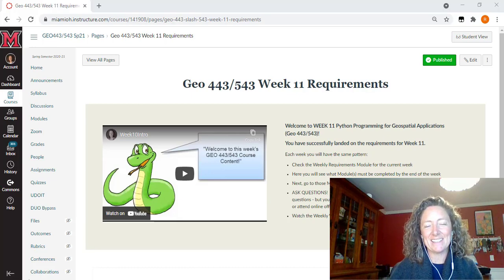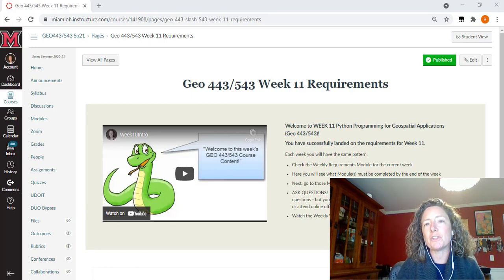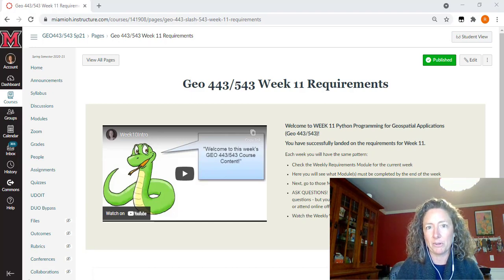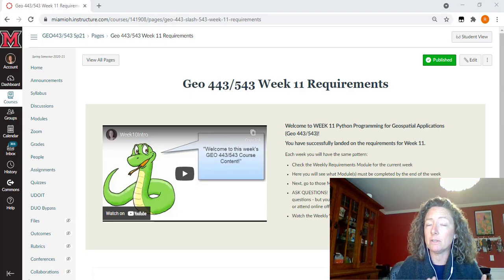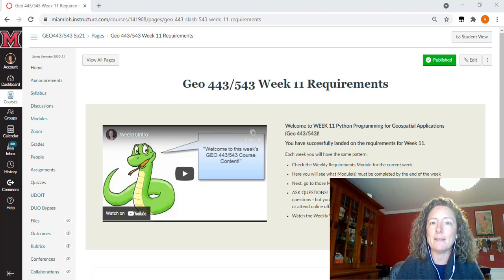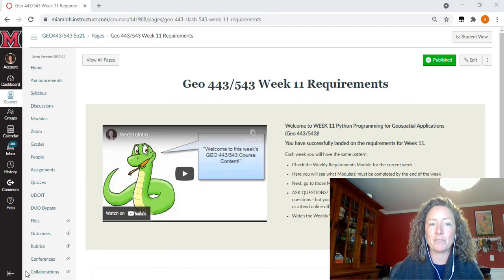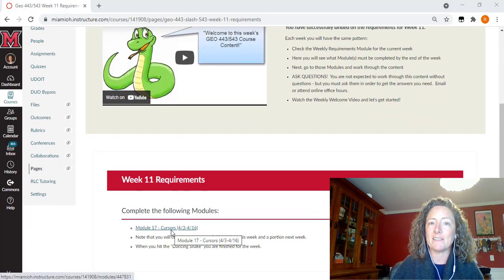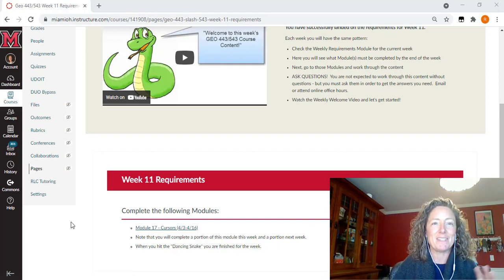Week11Intro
Geo 443/543 Week 11 Intro Video